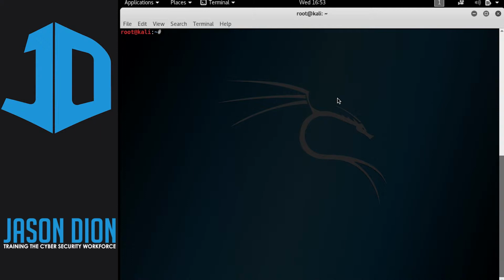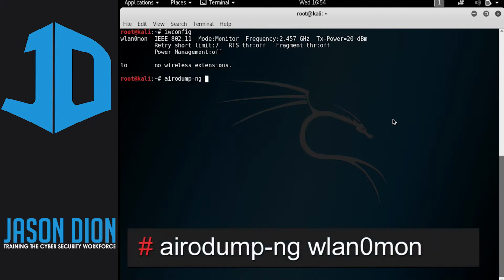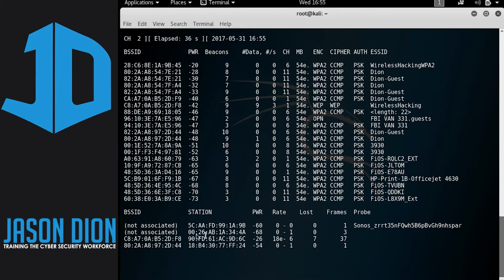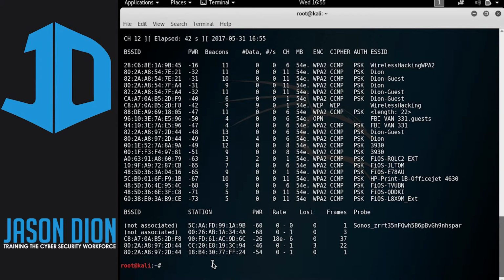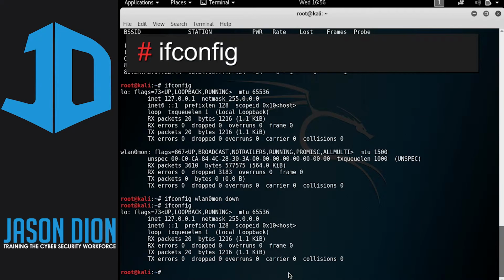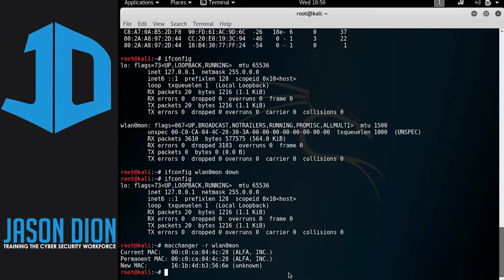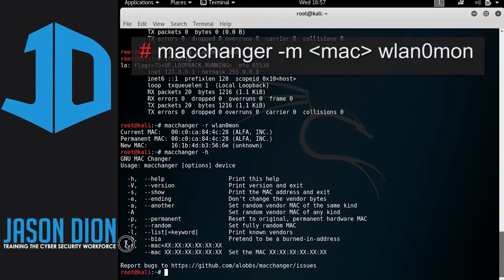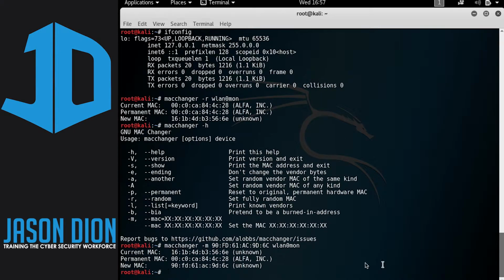How to Change Your MAC Address on your PC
This is a small and easy  way to change your MAC Address in
Windows 10/8/8.1/7.. 2018

MAC address spoofing is a technique for temporarily changing your Media Access Control (MAC) address on a network device. A MAC Address is a unique and hardcoded address programmed into network devices which cannot be changed permanently. The MAC address is in the 2nd OSI layer and should be seen as the physical address of your interface. Macchanger is a tool that is included with any version of Kali Linux including the 2016 rolling edition and can change the MAC address to any desired address until the next reboot. In this tutorial we will be spoofing the MAC address of our wireless adapter with a random MAC address generated by Macchanger on Kali Linux.
Kali Linux 2.0 , an Advanced Penetration Testing Linux distribution used for Penetration Testing, Ethical Hacking and network security assessments.